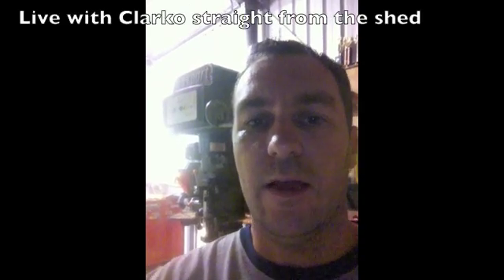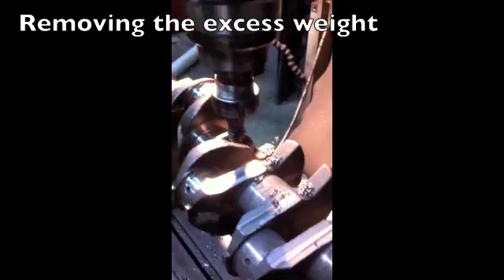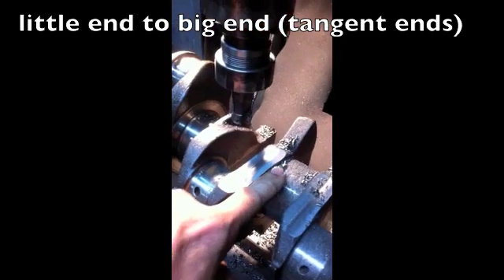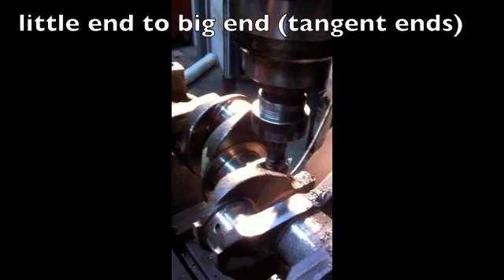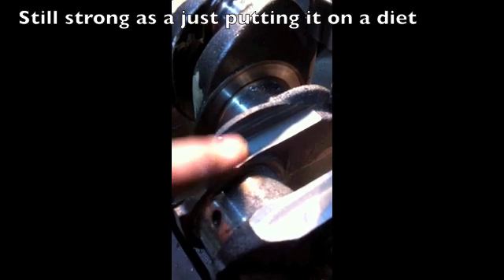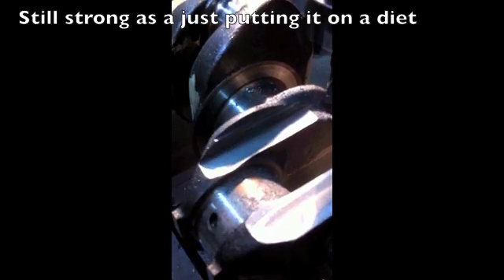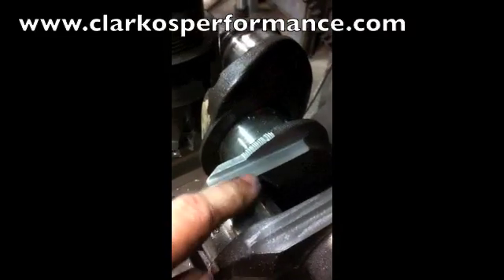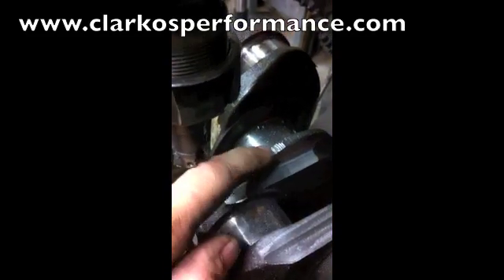Tips on how to Lighten a Ford crank I - Clarkos Performance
Tips on how to Lighten a Ford 6 cyl Crank, live with clarko